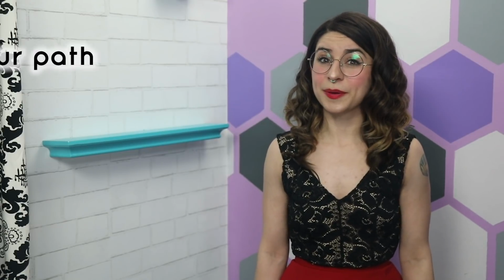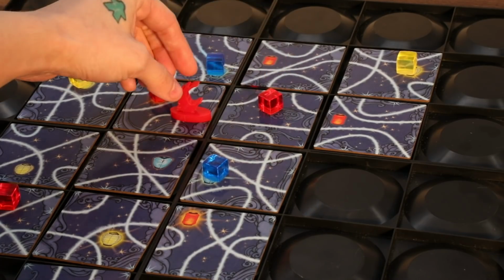Tsuro Phoenix Rising: How to play